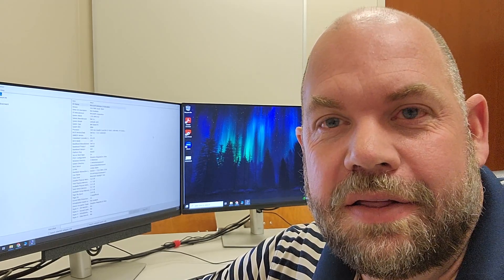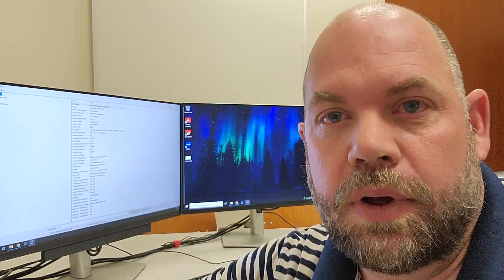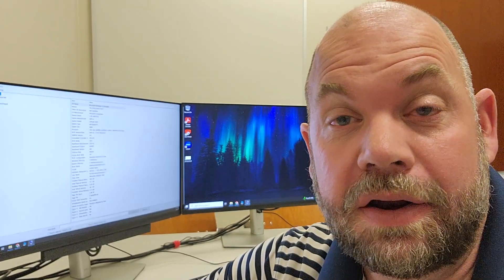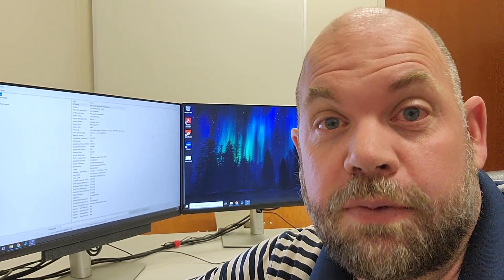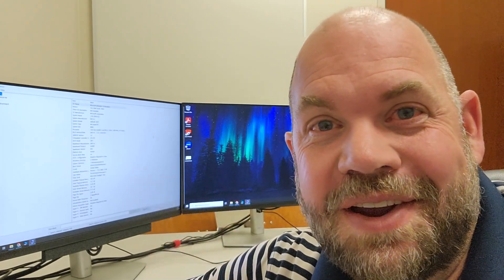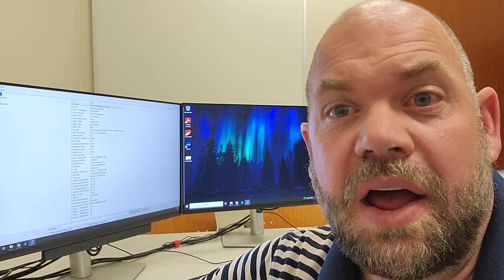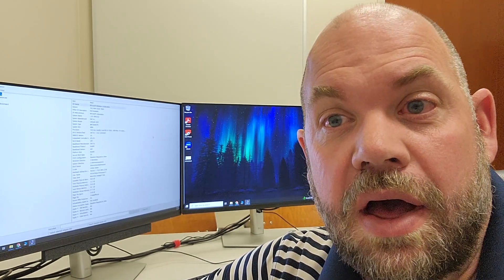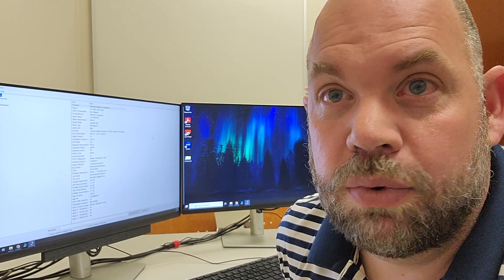Review for Dell 2x U2422H ultrasharp 24 inch dual monitors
Check this Amazon link for the current price